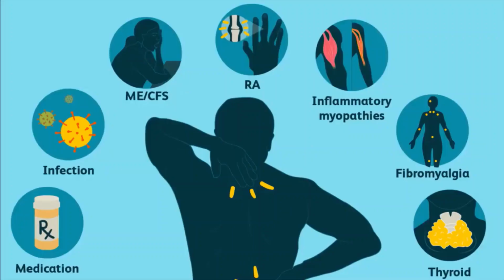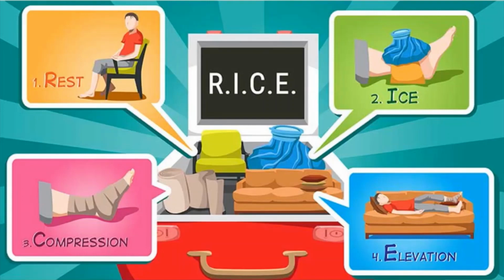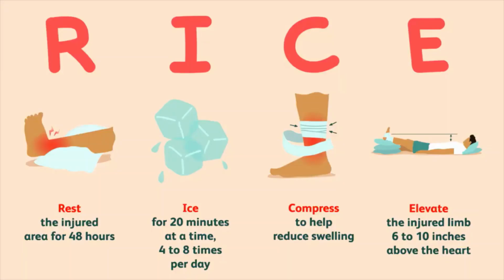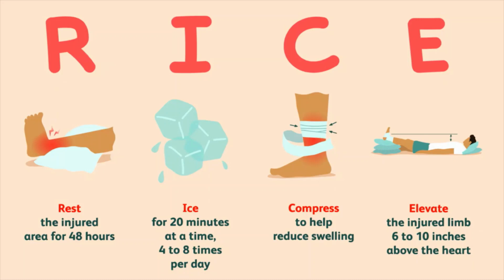Muscle pain and the management of ankle sprain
Muscle pain originates in any of the muscles in the body. The medical term for muscle pain is myalgia. Muscle pain may arise due to injury or overexertion, infections of the soft tissues, or inflammatory conditions. A number of conditions can be associated with generalized aches and pain, such as influenza, that are perceived to be muscle pain

The most common causes of muscle pain are tension, stress, overuse, and minor injuries. This type of pain is usually localized, affecting just a few muscles or a small part of your body.

Systemic muscle pain — pain throughout your whole body — is more often the result of an infection, an illness, or a side effect of a medication. Further in this video a simple management of ankle sprain is also discussed